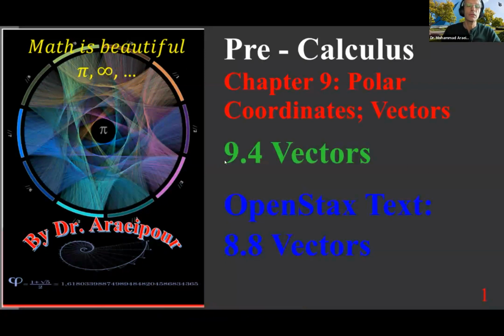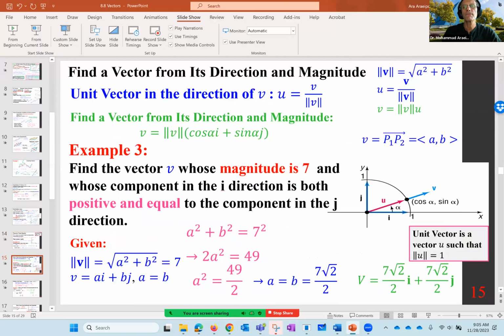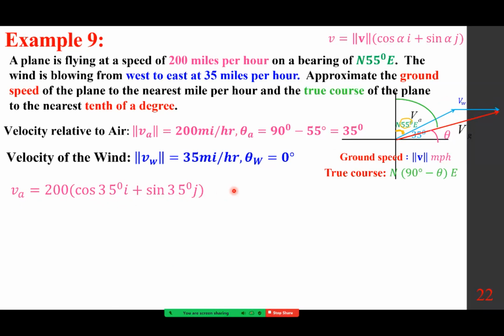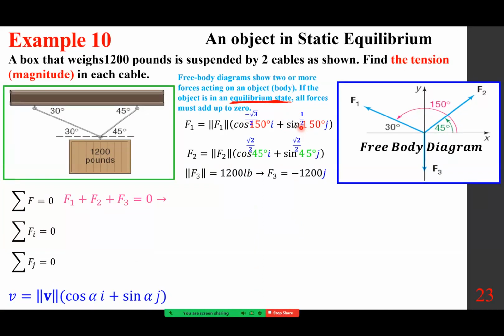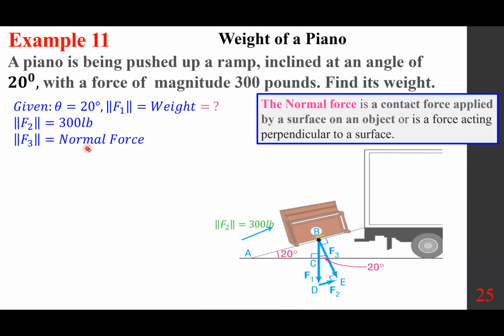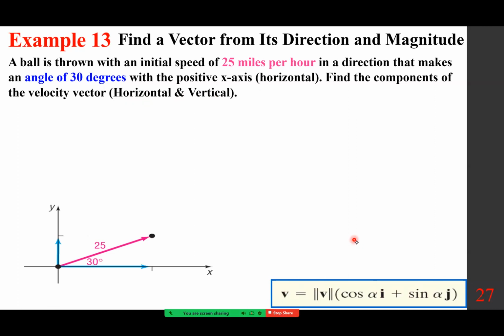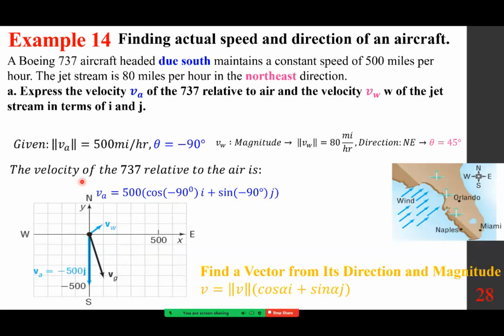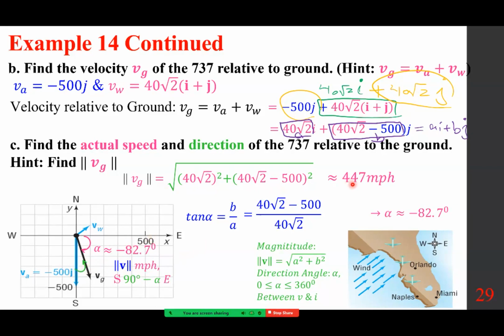Math 111 Section 8.8 Vectors Part 2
2023 Math 111 Section 8.8 Vectors Part 2